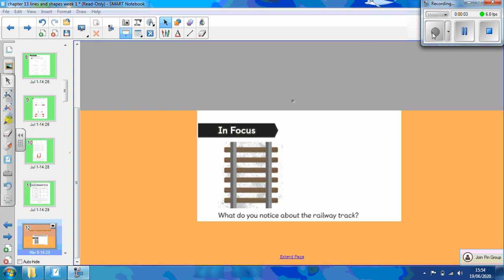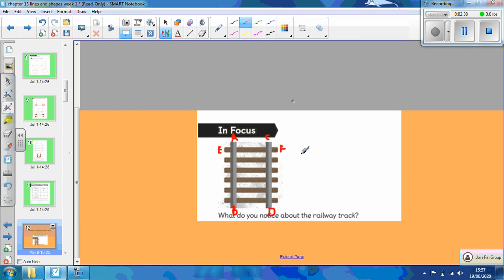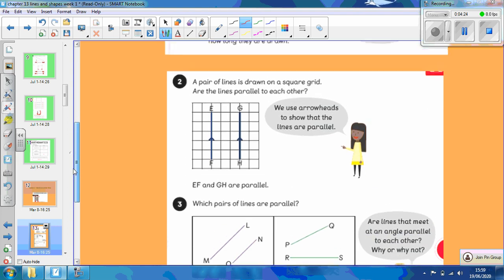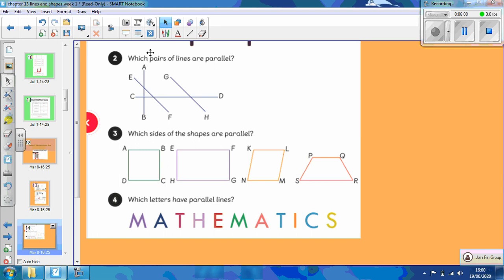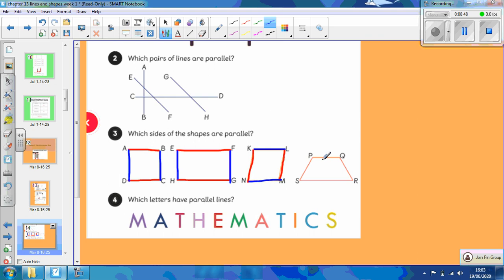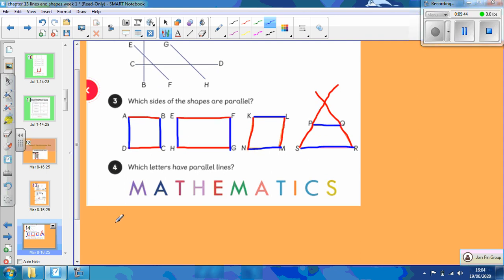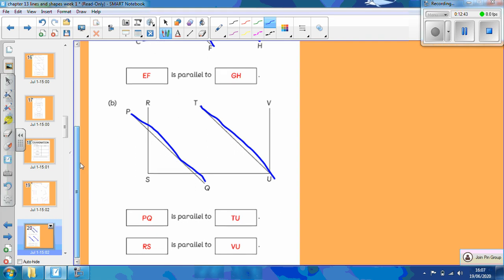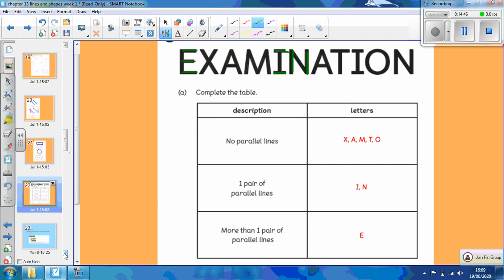Year 3 Maths Wednesday 24th June